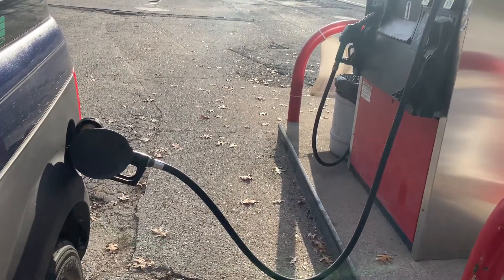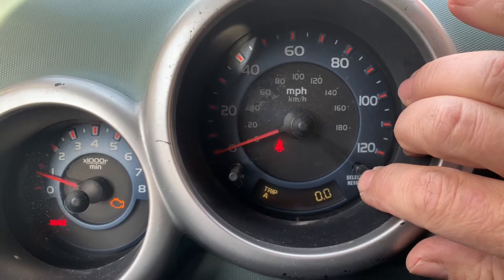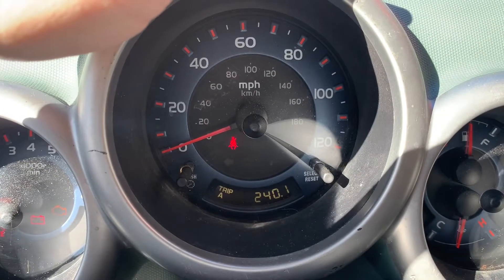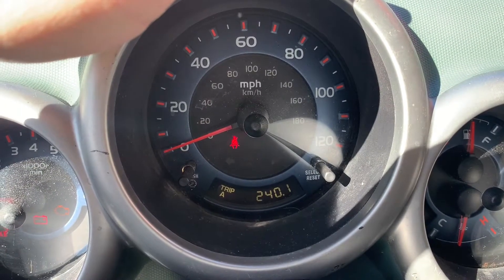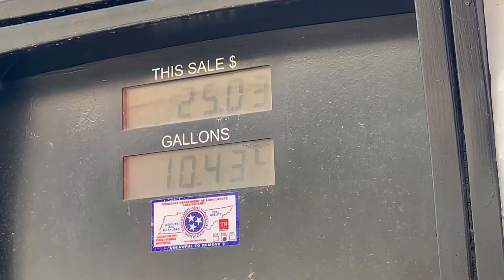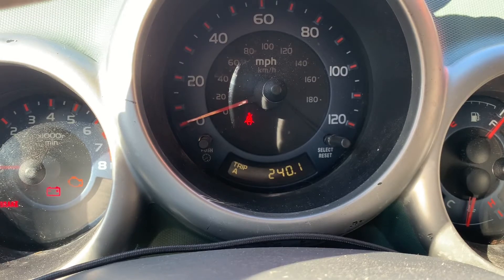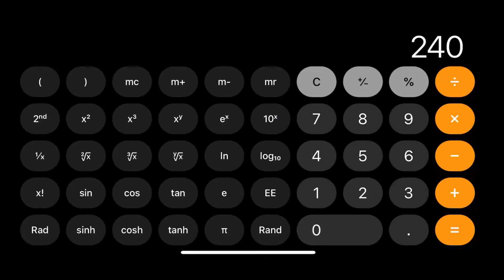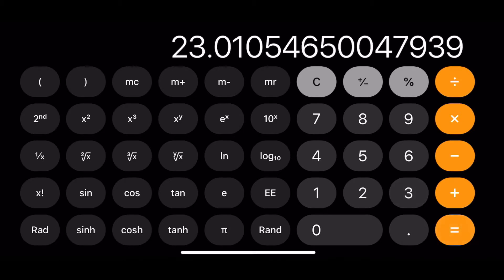Scavenger Type EP19: How to calculate your fuel mileage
Miles / Gallons = Mileage